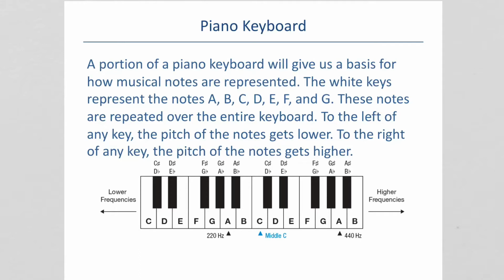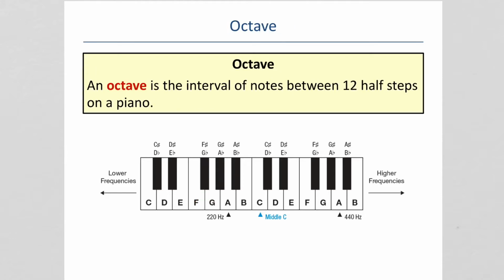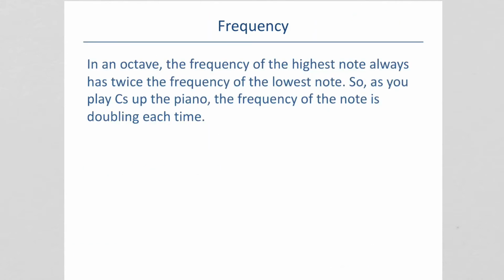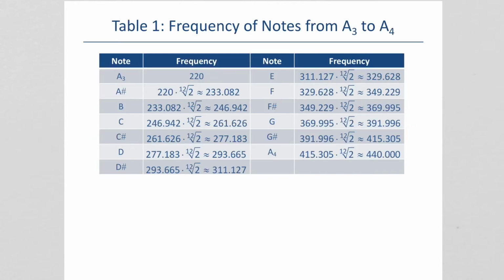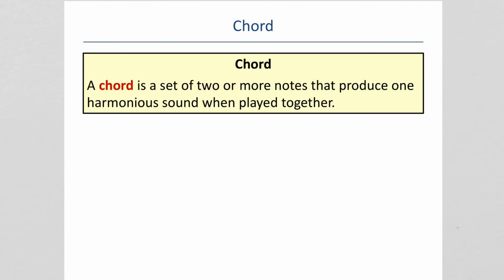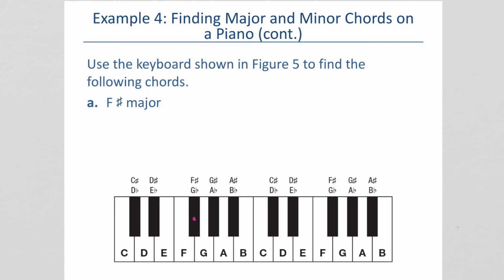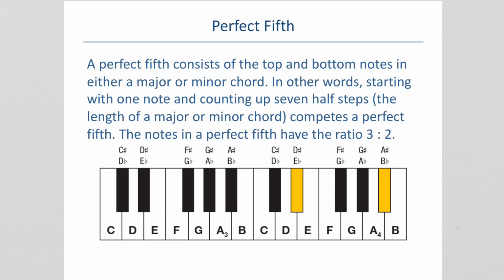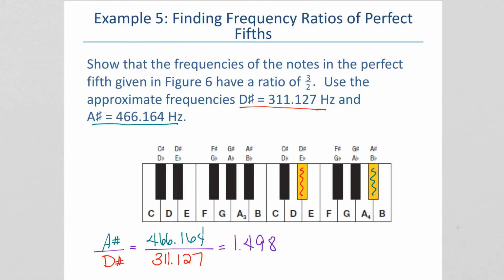113 Mathematics and Music